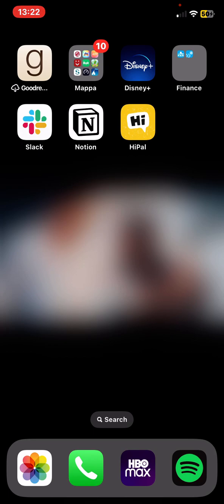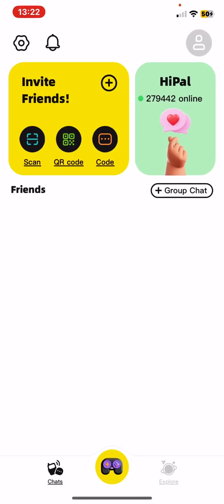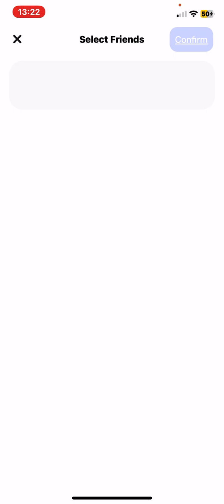How to create a group chat in HiPal?